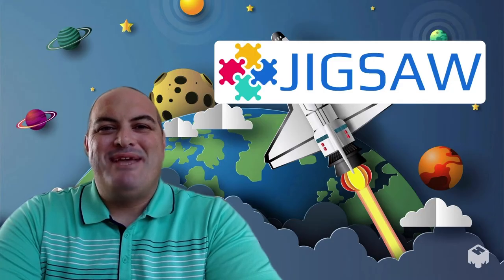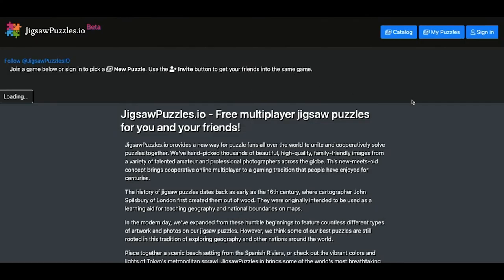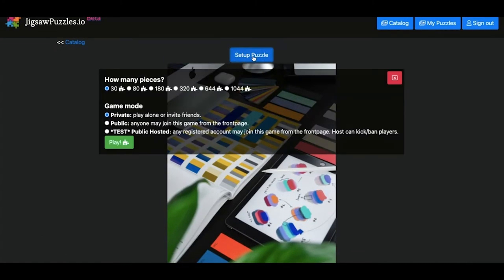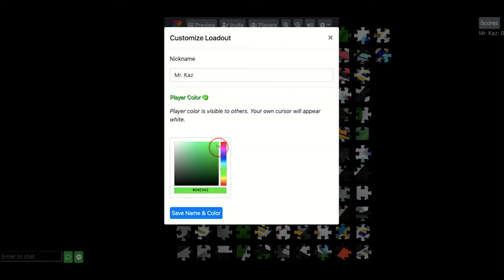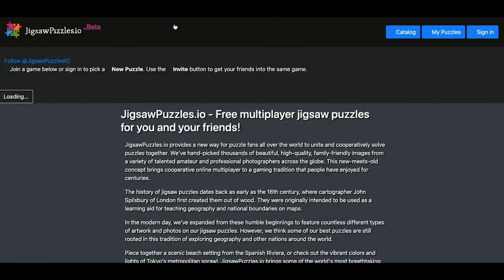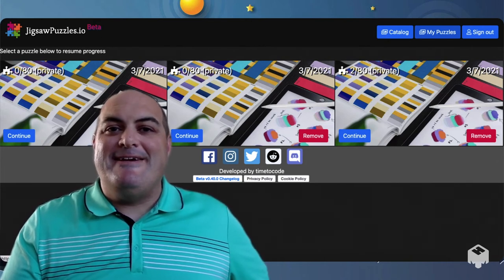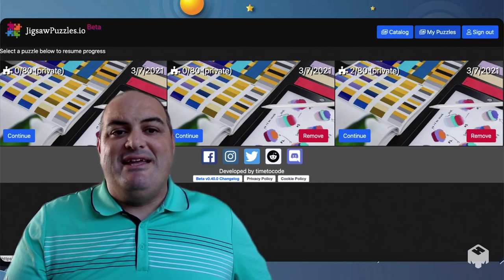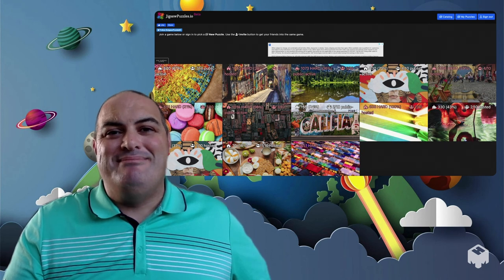JigsawPuzzles.io Tutorial - How to setup and play JigsawPuzzles.io - GamifiedClassroom.com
We take a look at Jigsawpuzzles.io - The online multiplayer puzzle game.

We looked at how to set it up and how you could play it in teams in the classroom as a way to infuse gaming into the classroom learning environment.

GamifiedClassroom.com - A Collection of Resources for the Gamified Classroom to increase student engagement

JigsawPuzzles.io - Playing puzzles together in the digital space